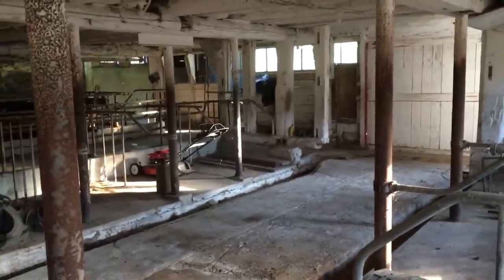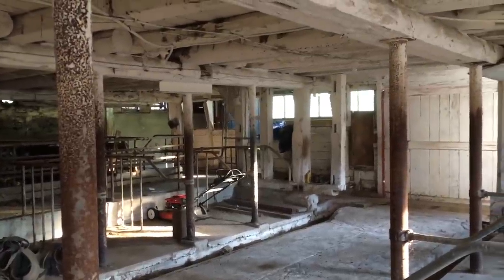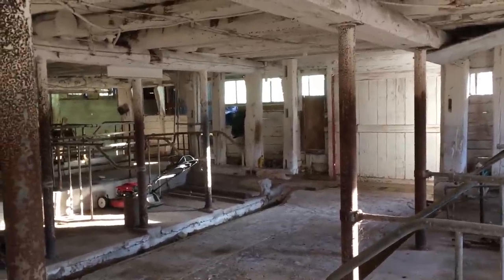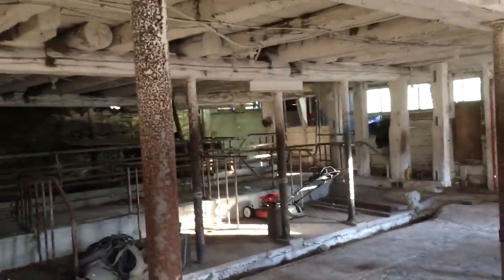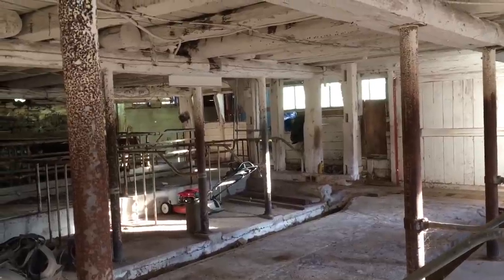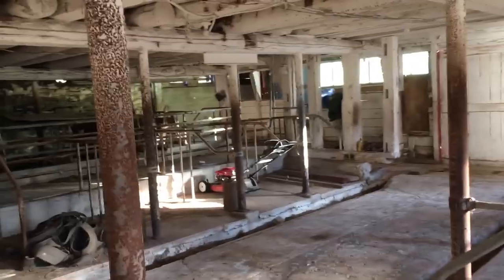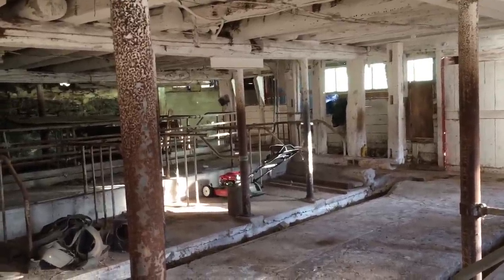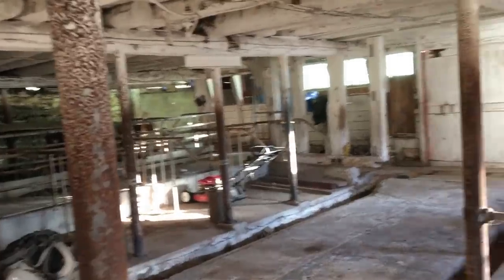Stories From A Farm Equipment Mechanic